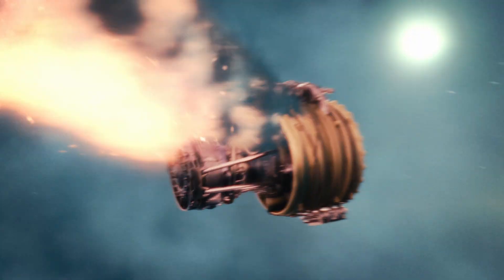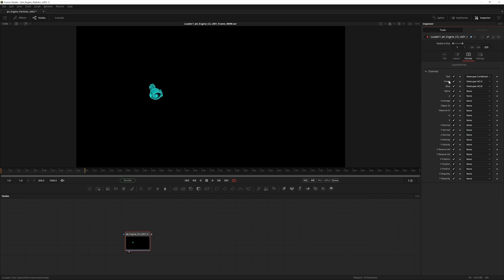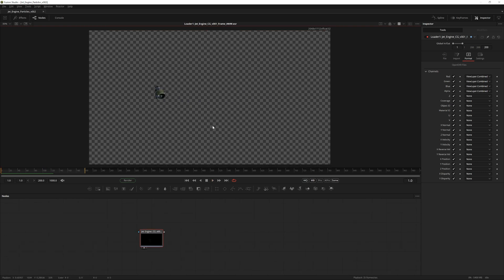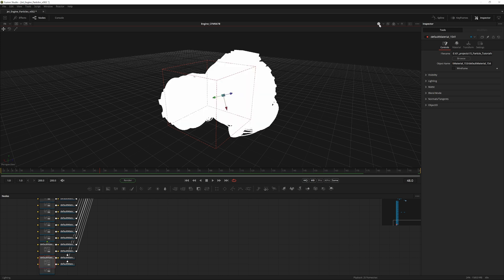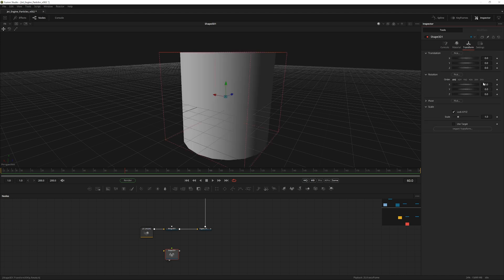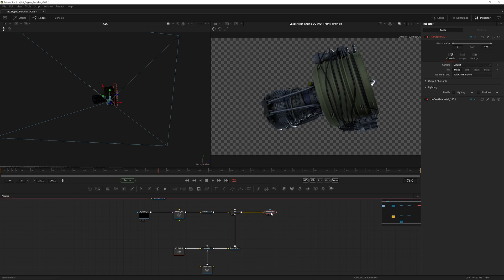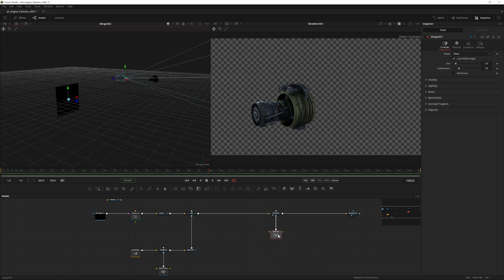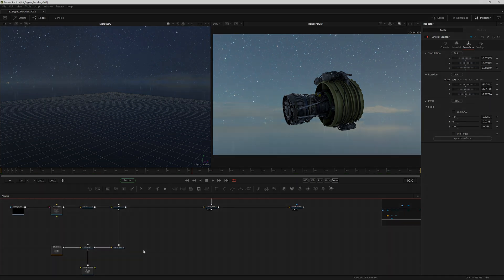Full BLENDER to FUSION 3D Workflow Part 1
Welcome to this tutorial series for DaVinci Resolve / Fusion Studio!

Download the files below to join in!

00:00 Overview
00:49 Importing The Render
01:44 Linear, Aces CG Color Space Adjustments
03:23 Importing Alembic Animation from Blender Into Fusion
04:18 Setting up the 3D Scene
07:10 Applying The 3D Projection
08:47 Adding the HDRI

I am using the Blackmagic Fusion Standalone application, but everything I do here can be done in the Fusion page of DaVinci Resolve.